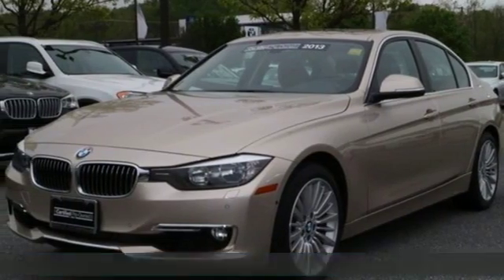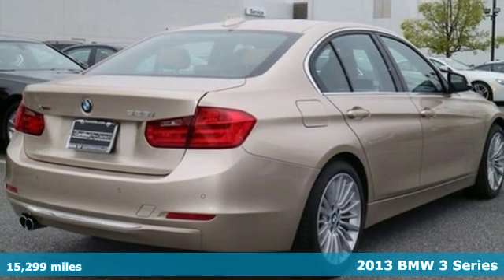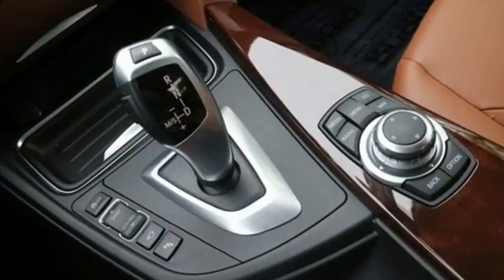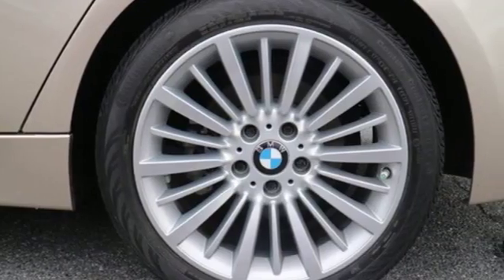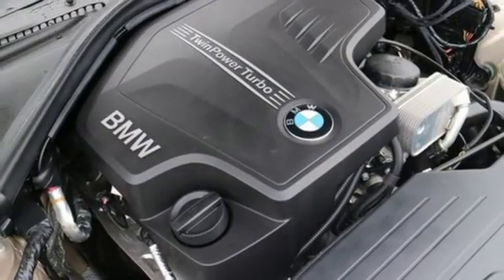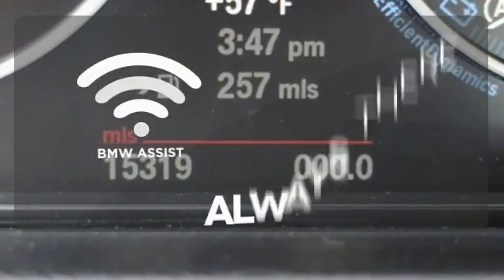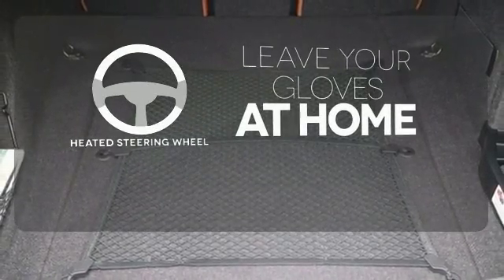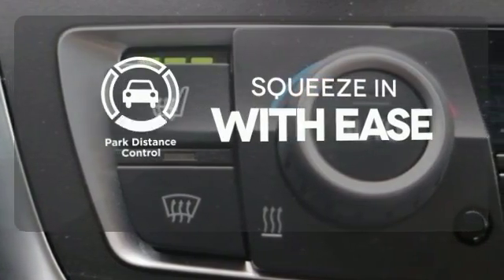Certified 2013 BMW 3 Series Baltimore MD Woodlawn, MD B7812P - SOLD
Year: 2013
Make: BMW
Model: 3 Series
Trim: 328i xDrive
Engine: 2.0L 4-Cylinder DOHC 16V Turbocharged
Transmission: 8-Speed Automatic
Color: Silver
Mileage: 15299
Stock #: B7812P
VIN: WBA3B5G50DNP40806
Cold Weather Package (Heated Front Seats, Heated Rear Seats, Heated Steering Wheel, and Retractable Headlight Washers), Driver Assistance Package (Active Blind Spot Detection, Park Distance Control, Rear-View Camera, and Side & Top View Cameras), Premium Package (Comfort Access Keyless Entry, Dakota Leather Upholstery, Lumbar Support, Moonroof, and SIRIUS Satellite Radio), Technology Package (BMW Assist, Head-Up Display, Instrument Cluster w/Extended Contents, Navigation System, and Real Time Traffic Information), BMW Certified, AWD, Anthracite Wood Trim, Luxury Line, Luxury Line Aesthetic Elements, Pearl Gloss Chrome Highlight Trim Finishers, and Sports Leather Steering Wheel. Are you looking for a brilliant value in a vehicle? Well, with this handsome 2013 BMW 3 Series, you are going to get it.. This 3 Series engine never skips a beat. It's nice being able to slip that key into the ignition and not having to cross your fingers every time. BMW Certified Pre-Owned means you not only get the reassurance of up to a 6yr/100,000 mile limited warranty, but also a multipoint inspection/reconditioning, 24/7 roadside assistance, trip-interruption services, and a vehicle history report. It is nicely equipped with features such as Cold Weather Package (Heated Front Seats, Heated Rear Seats, Heated Steering Wheel, and Retractable Headlight Washers), Driver Assistance Package (Active Blind Spot Detection, Park Distance Control, Rear-View Camera, and Side & Top View Cameras), Premium Package (Comfort Access Keyless Entry, Dakota Leather Upholstery, Lumbar Support, Moonroof, and SIRIUS Satellite Radio), Technology Package (BMW Assist, Head-Up Display, Instrument Cluster w/Extended Contents, Navigation System, and Real Time Traffic Information), Anthracite Wood Trim, AWD, BMW Certified, Luxury Line, Luxury Line Aesthetic Elements, Pearl Gloss Chrome Highlight Trim Finishers, Sports Leather Steering Wheel, 4-Wheel Disc Brakes, 9 Speakers, ABS brakes, Air Conditioning, Alloy wheels, AM/FM radio, Anti-whiplash front head restraints, Auto-dimming door mirrors, Auto-dimming Rear-View mirror, Automatic temperature control, Brake assist, Bumpers: body-color, CD player, Delay-off headlights, Driver door bin, Driver vanity mirror, Dual front impact airbags, Dual front side impact airbags, Electronic Stability Control, Four wheel independent suspension, Front anti-roll bar, Front Bucket Seats, Front Center Armrest, Front dual zone A/C, Front fog lights, Front reading lights, Fully automatic headlights, Garage door transmitter, Hands-Free Bluetooth & USB Audio Connection, Heated door mirrors, Illuminated entry, Knee airbag, Leather Shift Knob, Leather steering wheel, Leatherette Upholstery, Low tire pressure warning, Memory seat, MP3 decoder, Occupant sensing airbag, Outside temperature display, Overhead airbag, Passenger door bin, Passenger vanity mirror, Power door mirrors, Power driver seat, Power passenger seat, Power steering, Power windows, Radio data system, Radio: Anti-Theft AM/FM/HD Stereo CD/MP3 Player, Rain sensing wipers, Rear air conditioning, Rear anti-roll bar, Rear reading lights, Rear seat center armrest, Rear window defroster, Remote keyless entry, Speed control, Speed-sensing steering, Speed-Sensitive Wipers, Split folding rear seat, Steering wheel mounted audio controls, Tachometer, Telescoping steering wheel, Tilt steering wheel, Traction control, Trip computer, Turn signal indicator mirrors, and Variably intermittent wipers.*Your additional costs are sales tax, tag and title fees for the state in which the vehicle will be registered, any dealer-installed options (if applicable), and a $299 dealer processing fee. brbrThe Internet Price is subject to change, and prior sales are excluded from these offers.

Address:
6700 Baltimore